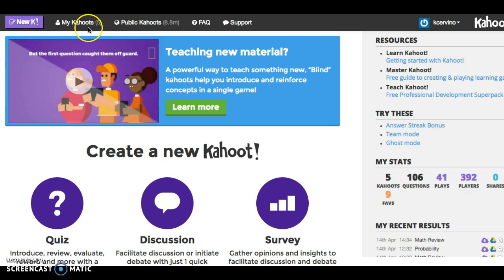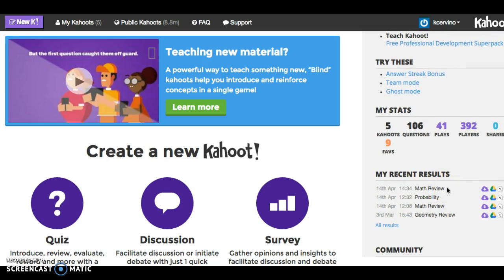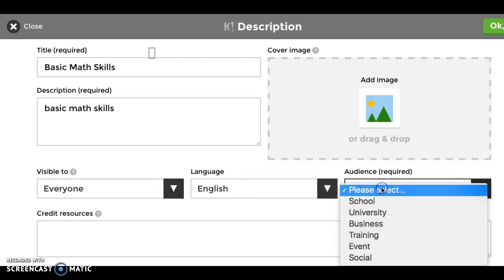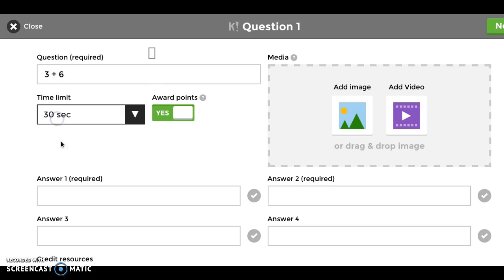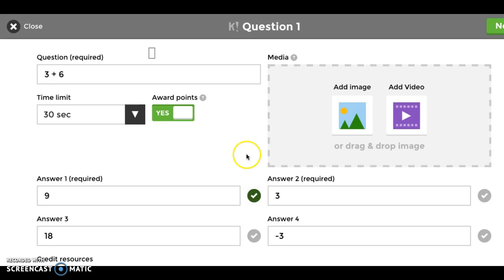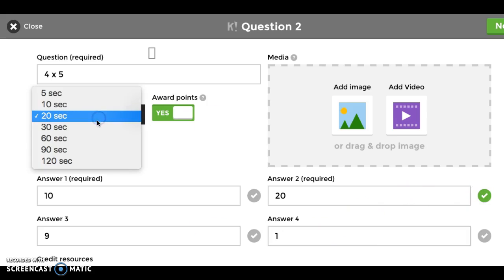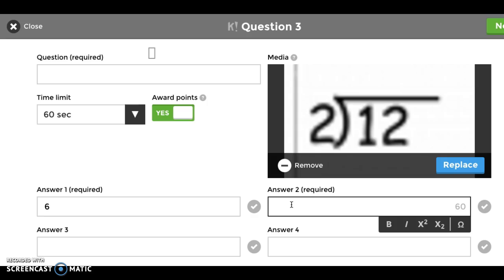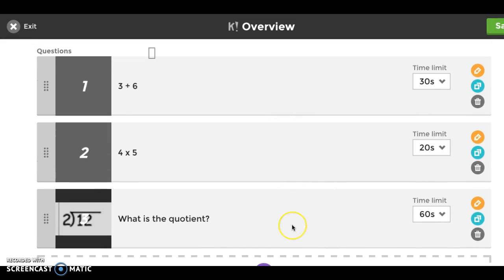Creating a Kahoot